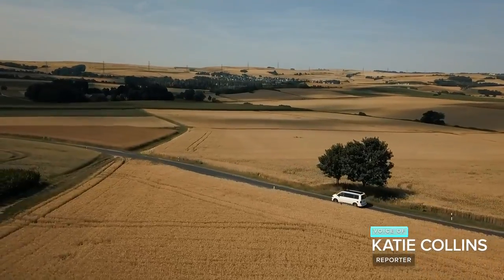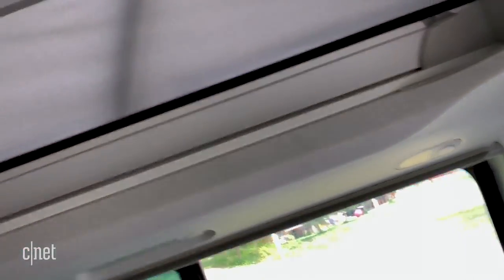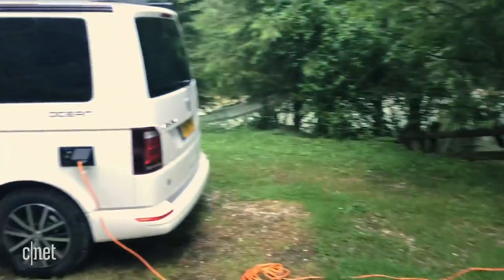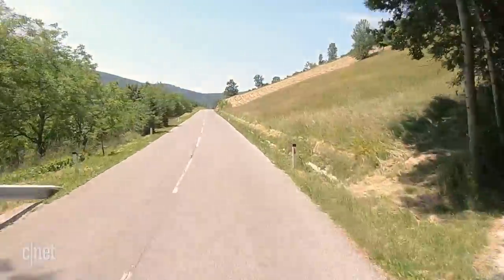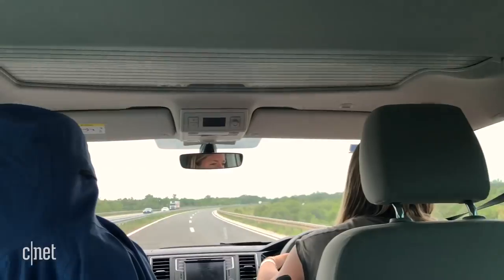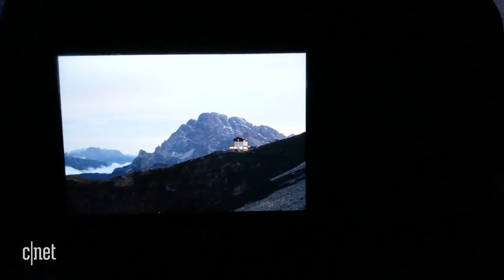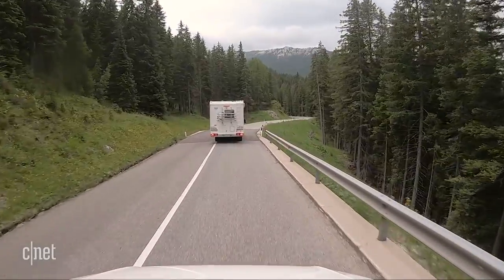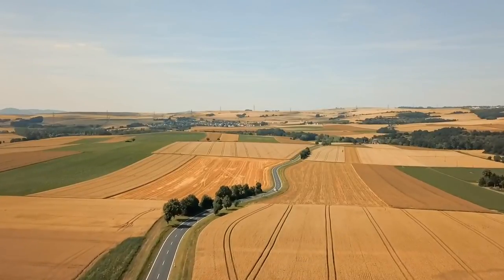Living the Vanlife fantasy: 2,600 miles across Europe in a VW camper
We find out what it's really like to live the Instagram 'vanlife' dream by taking a 2018 VW California Ocean camper van 2,600 miles across some of the most stunning areas of Europe.

If you liked this video then you might like: This $1.7M RV is the ultimate in luxury road tripping